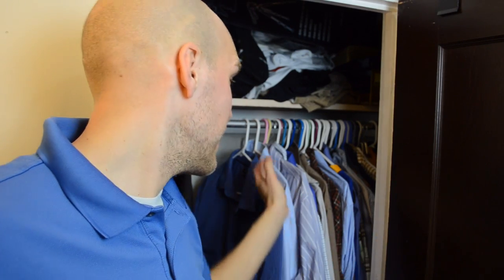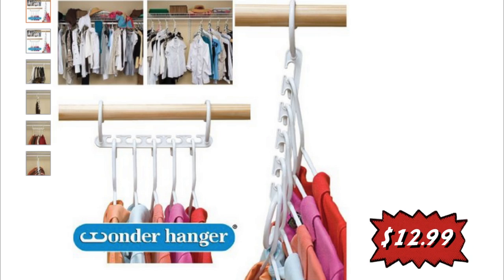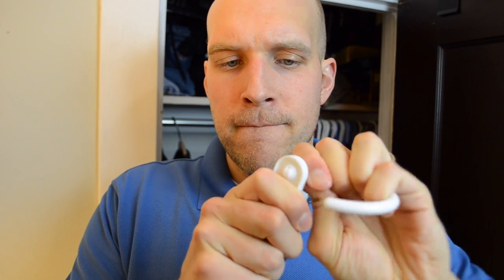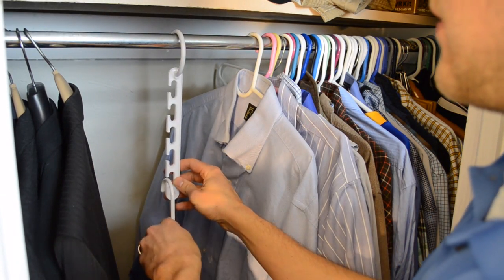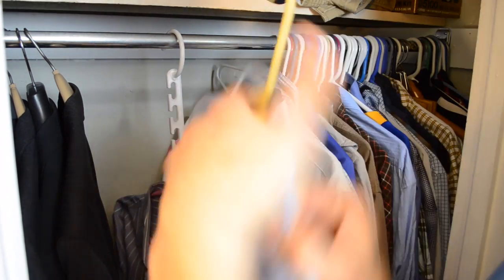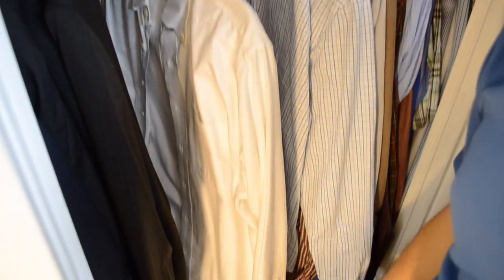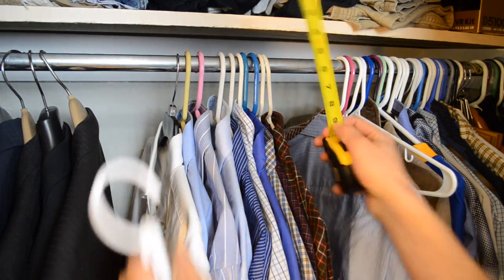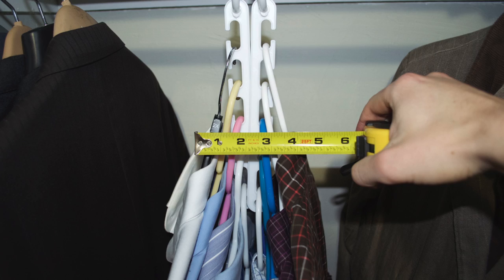Closet hangers that save closet space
Interested in saving closet space then use these wonder hangers. They're pretty simple and do clean up your closet pretty easily.